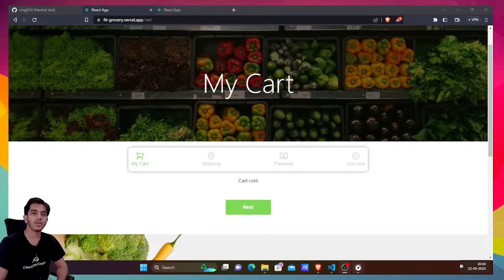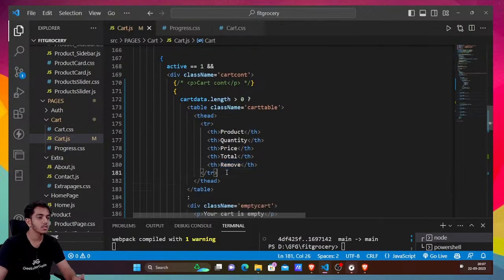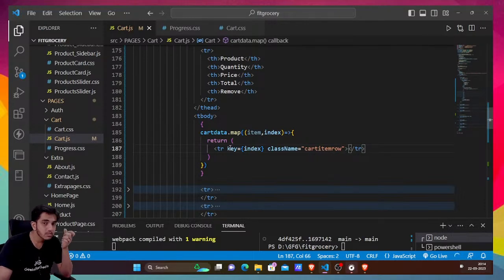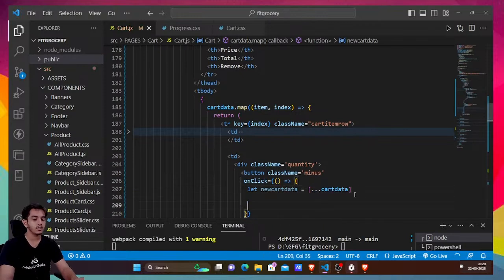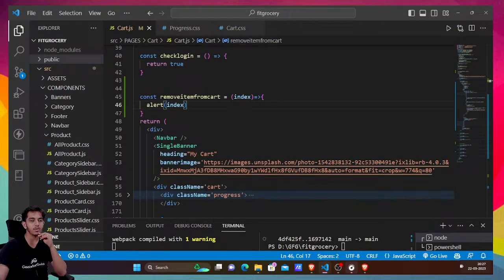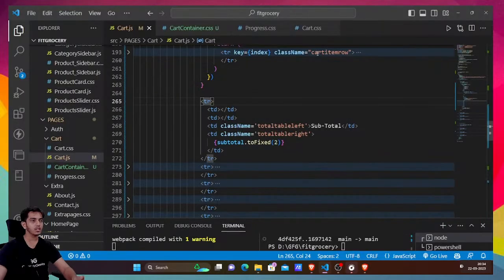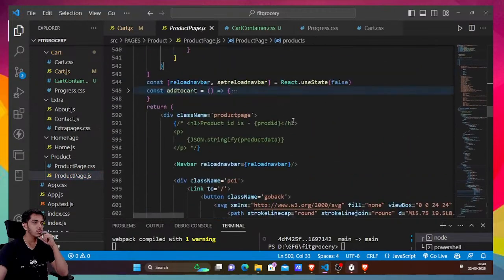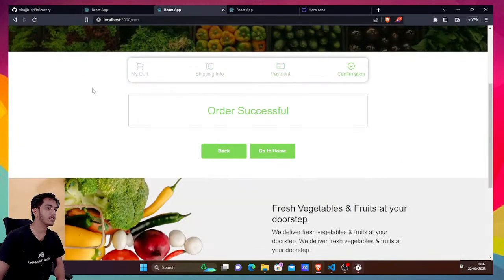React JS Project Building: Checkout Page #1 - Grocery Store | E-Commerce Site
In this session of our React JS project building series, we will be creating the checkout page for our E-Commerce Grocery Store. The checkout page is one of the most important pages on any e-commerce website as it is where customers complete their purchases, so we will be focusing on making it user-friendly and efficient.

During this session, we will be implementing various React JS components and libraries to create a smooth checkout process. By the end of this session, you will have a fully functional checkout page that is ready to be deployed to your grocery store. So, join us as we dive into the exciting world of React JS and create a seamless checkout experience for our customers!